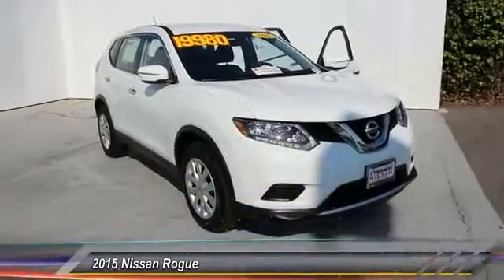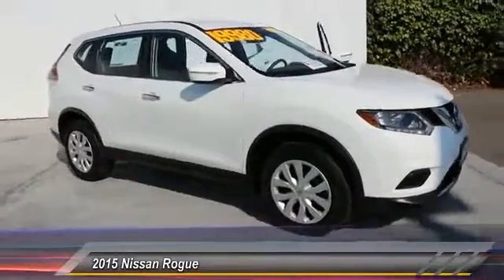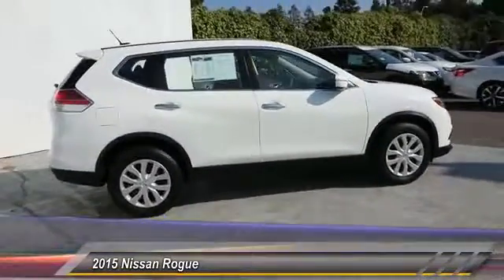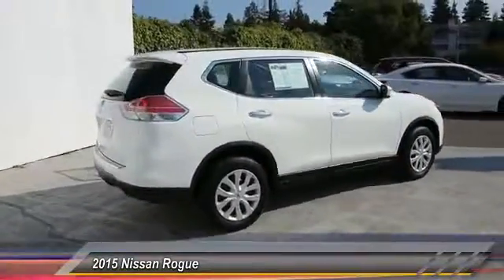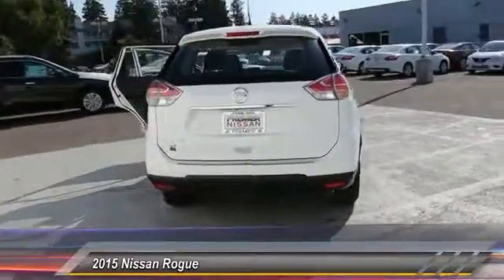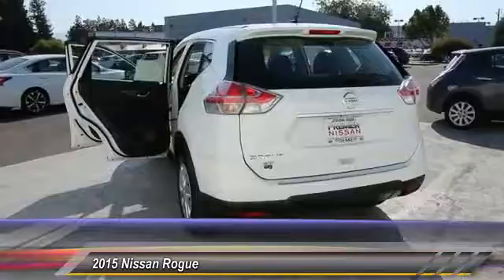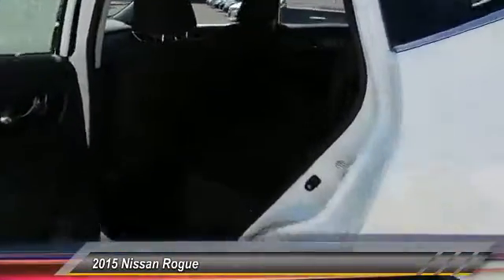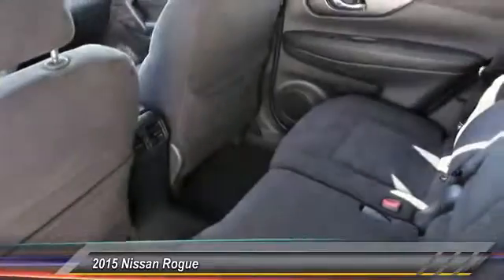2015 Nissan Rogue Santa Clara CA P2909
2015 Nissan Rogue  - Stock#: P2909 - VIN#: KNMAT2MT9FP566654

4855 Stevens Creek Blvd.

Check out this 2015 Nissan Rogue.   Featuring automatic transmission, it has 16951 miles.  Contact the dealership today.